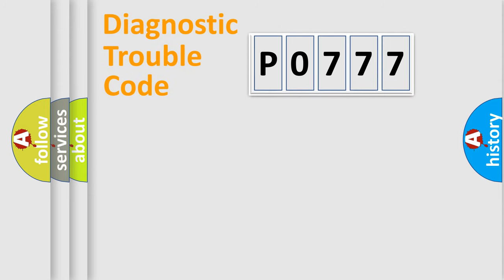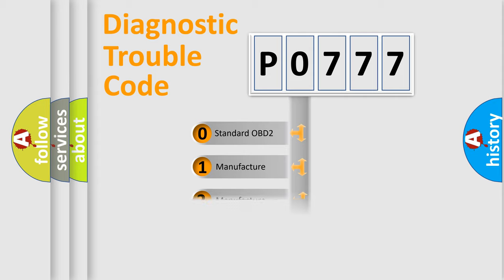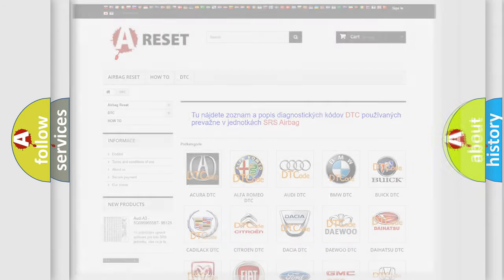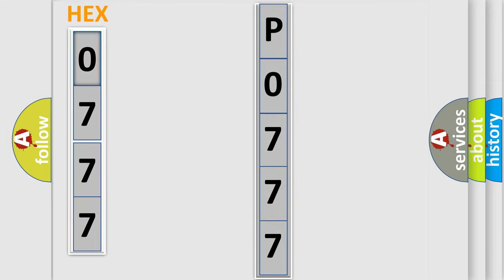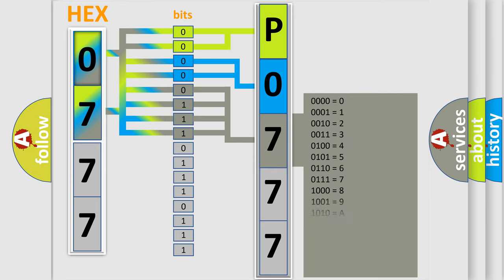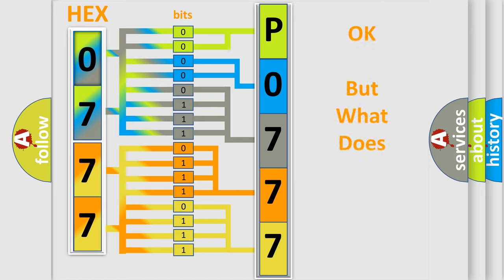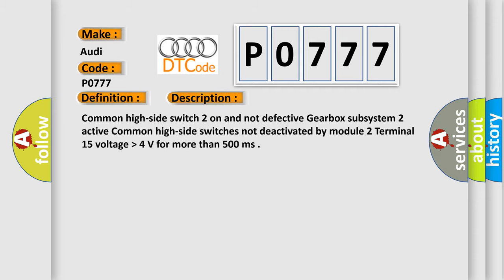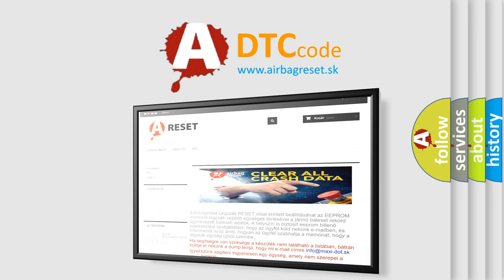DTC Audi P0777 Short Explanation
Contents:
0:21 Basic DTC analysis according to OBD2 protocol standard.
1:48 Insight into programming
2:58 A diagnostically understandable description of the Diagnostic Trouble Code
3:05 Basic error definition

Make:
Audi
Code:
P0777
Definition:
Pressure control solenoid B stuck on
Description:
Common high-side switch 2 on and not defective Gearbox subsystem 2 active Common high-side switches not deactivated by module 2 Terminal 15 voltage  higher then  4 V for more than 500 ms
Cause: